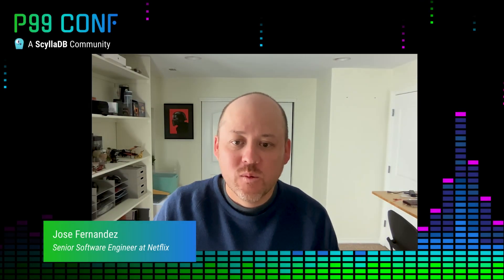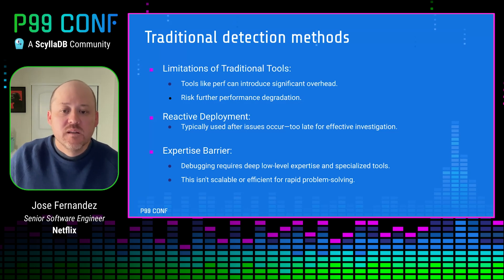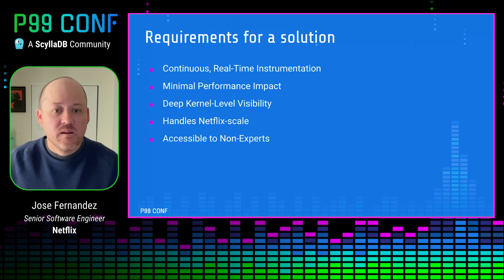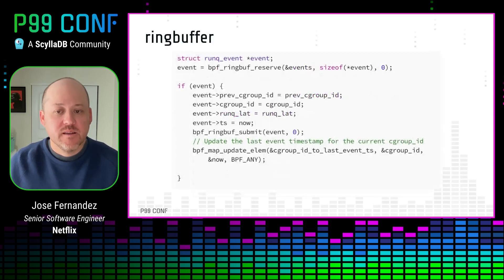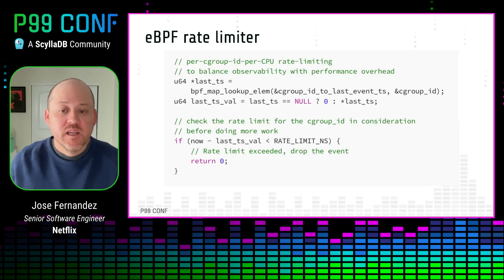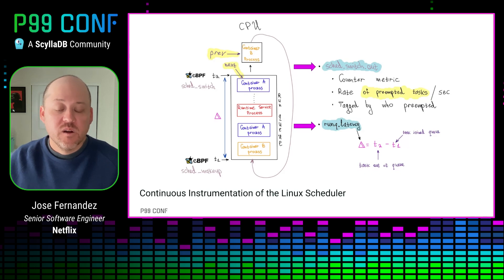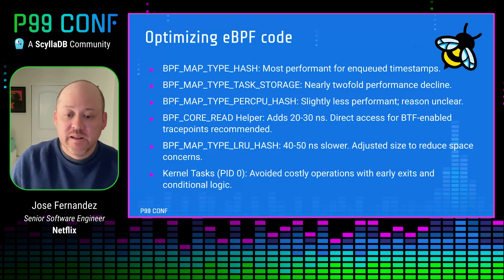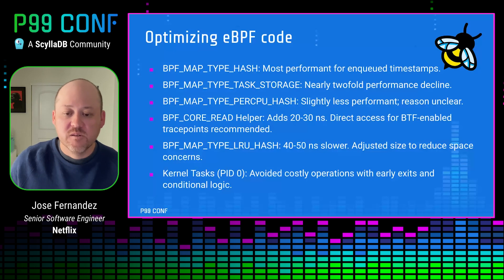P99 CONF 2024 | Noisy Neighbor Detection with eBPF by Jose Fernandez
for P99 CONF talks on demand and to learn more.
Tackling "noisy neighbor" issues in multi-tenant setups! At Netflix, we use eBPF to monitor and mitigate excessive CPU usage in real-time. Learn how we instrument the Linux scheduler, optimize eBPF, and maintain high performance. Get actionable insights for your infrastructure.
P99 CONF is the technical conference for anyone who obsesses over high-performance, low-latency applications. Engineers from Shopify, Uber, Disney, Netflix, Google, LinkedIn, ShareChat, Meta, Square, Lyft, American Express + more have shared 100s of talks on topics like Rust, Go, Zig, distributed data systems, Kubernetes, and AI/ML. Learn from experts like Michael Stonebraker (Postgres), Bryan Cantrill (DTrace and Oxide), Avi Kivity (KVM and ScyllaDB), and Carl Lerche (tokio and AWS) and more – for free, from anywhere. Learn more and see P99 CONF talks